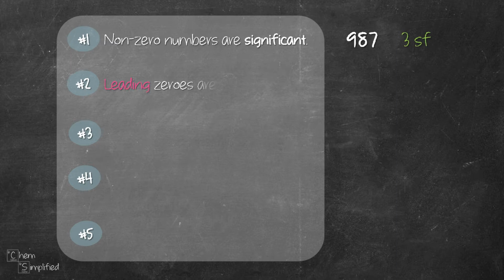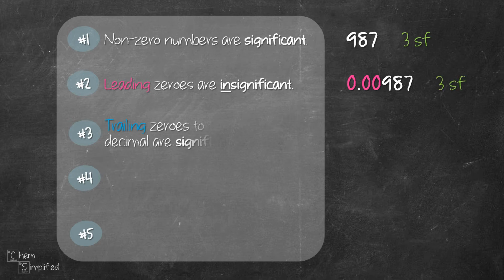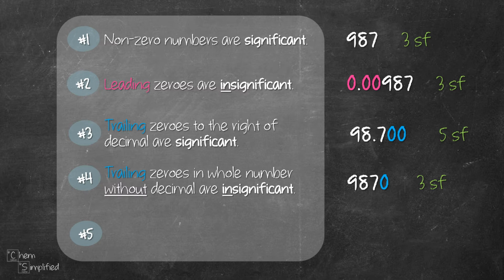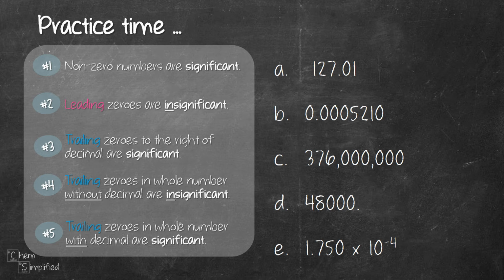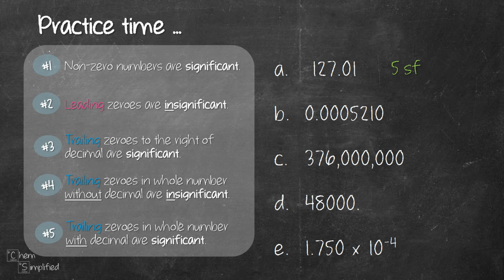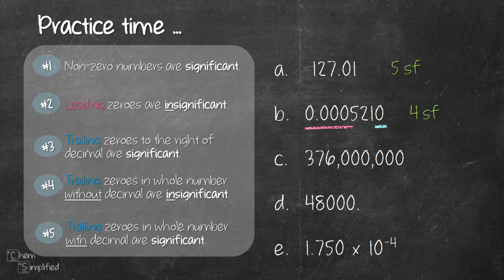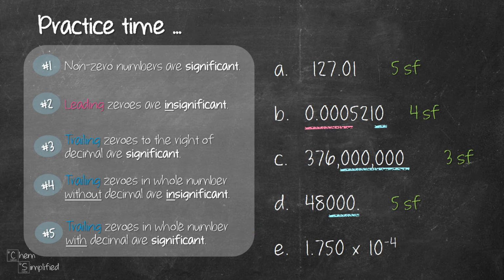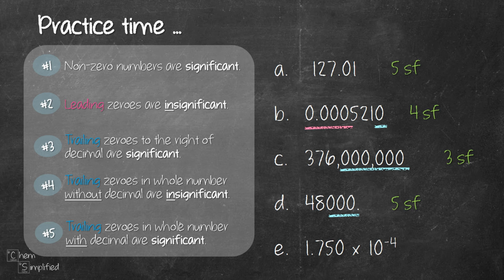Significant Figures Rules | Sig fig practice questions - Dr K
In this video, we are going to look at the 5 significant figures (sig fig) rules. These 5 sig fig rules will help you determine the number of significant figures in any numbers easily. One of the main struggles is to differentiate the type of zeroes present in a number and whether they are significant or not. The two main types of zeroes are leading zeroes and trailing zeroes. We will go through how to identify if these zeroes are significant or not.

The video contains 5 practice questions that will utilize all the 5 rules presented in this video. Do try it out on your own and check the answers to the sig fig practice questions when you are ready.

🕑 Here's when you'll find:
0:00 - Rule 1 - Nonzero numbers
0:36 - Rule 2 - Leading zeroes
0:56 - Rule 3 - Trailing zeroes after decimals
1:18- Rule 4 - Trailing zeroes without decimal
1:32 - Rule 5 - Trailing zeroes with decimal
1:55 - Sig fig practice questions
2:04 - Answers to Sig fig practice questions

Udemy Course: Ionic Compound